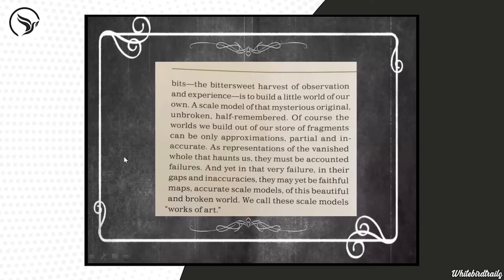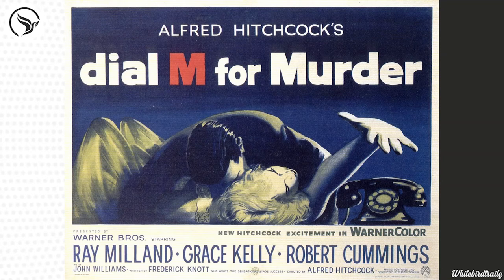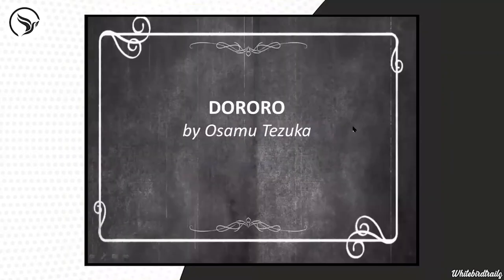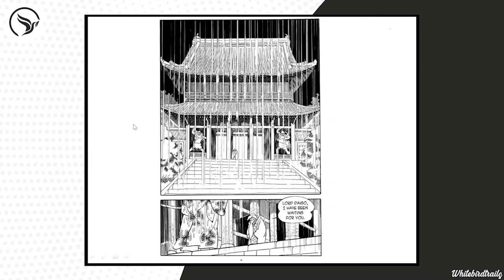Mise-en-scène in Cinema | Kaushal Oza | Whitebirdtrails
Mise-en-Scene is central to the art of Cinema. It begins with the moment a Director starts toying with an idea. From there on, it evolves with a series of directorial decisions to visualise the idea as a screenplay and then to actualize it as a film.

Guest : Kaushal Oza
Host: Sankalp
Editor : Ankit Prakash

About Whitebirdtrails:
Whitebirdtrails is a platform where we celebrate a cross-cultural conclave of artforms that reach us in forms of literature, film, music, etc. Our platform brings the struggles and stories of individuals from the various fields of the medium that bring light to the creative process and the idea behind finding an artistic voice, to provide a path of guidance for the youth trying to find their way into the industry, while also celebrating the craft and love associated with these mediums.